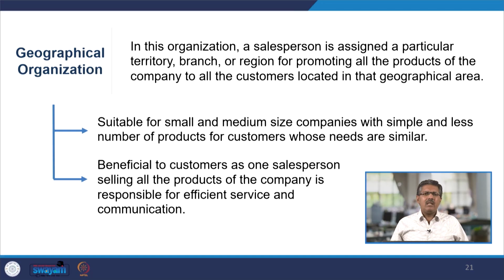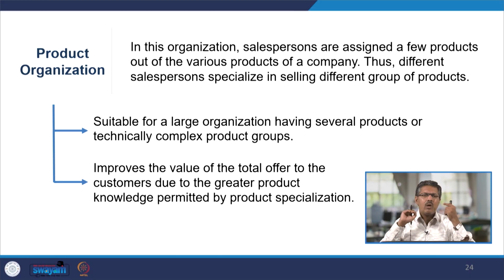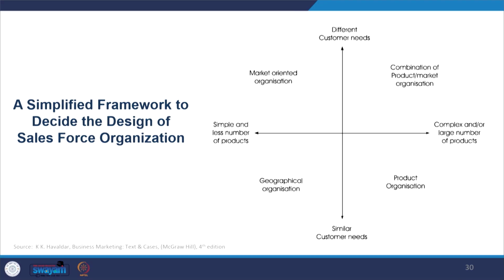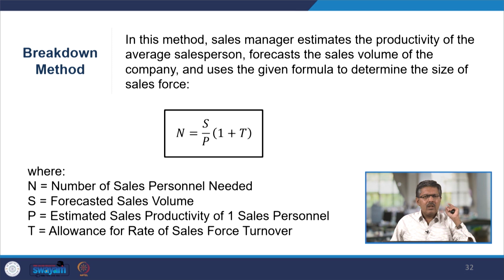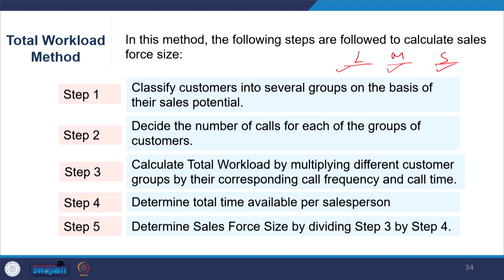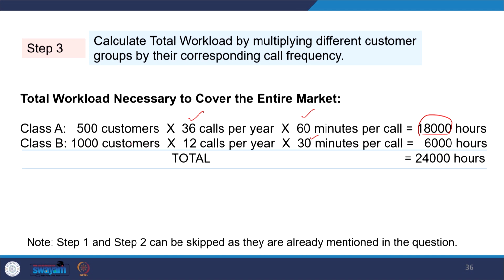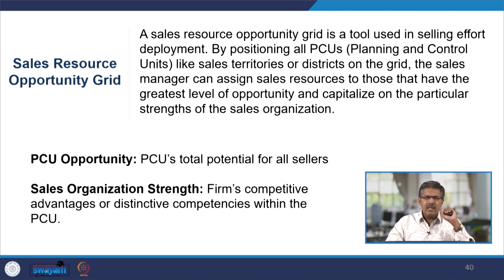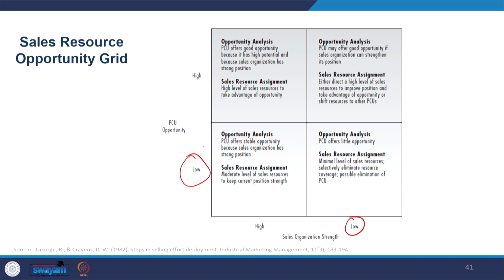Lec 28 - Business Market Communication: Sales Force Management